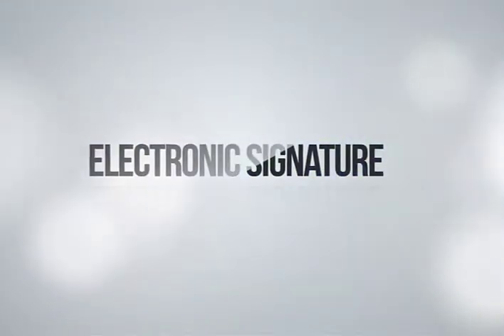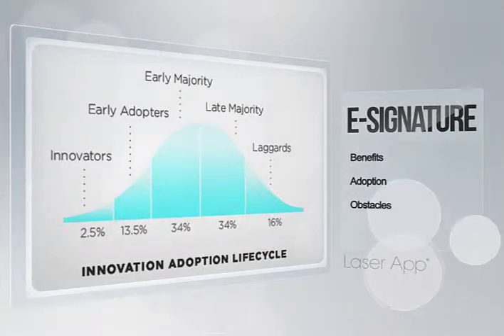Laser App Anywhere Developments by Robert Powell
Laser App Anywhere Developments at the Laser App Broker-Dealer Conference 2013